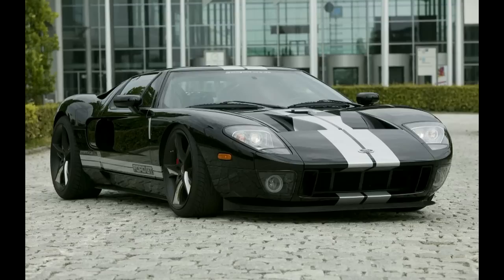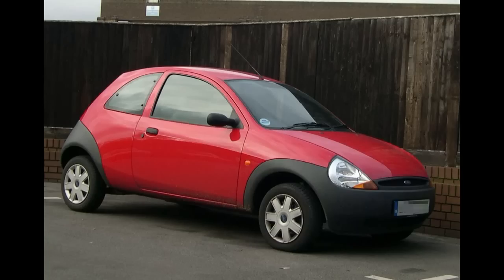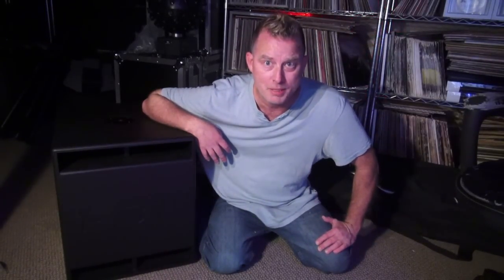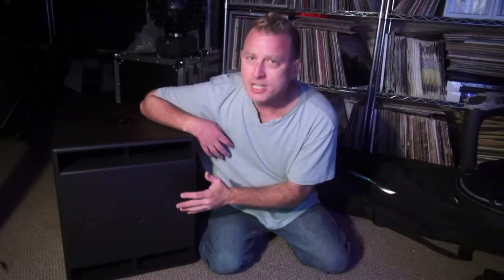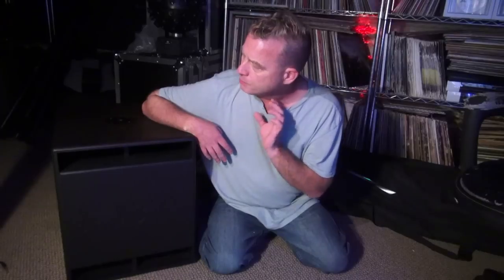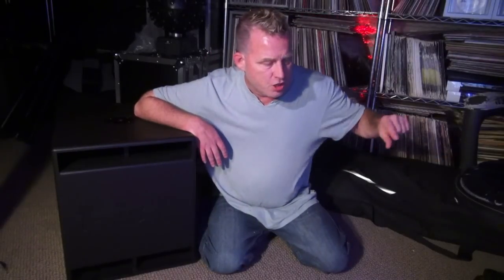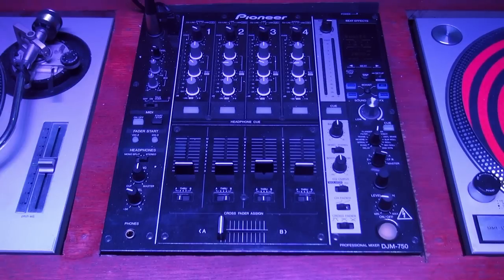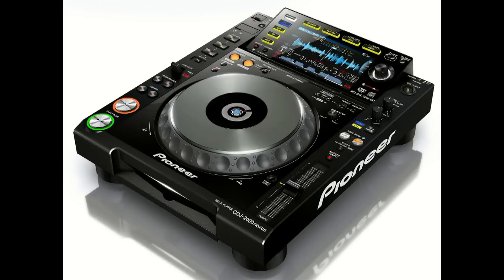Tips On Building A Quality Mobile DJ Sound System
Some advice on putting together a clean, quality mobile DJ PA system.  Why go better than just a budget PA?  What components matter most?  Why use DJ programs instead of iTunes or Winamp?